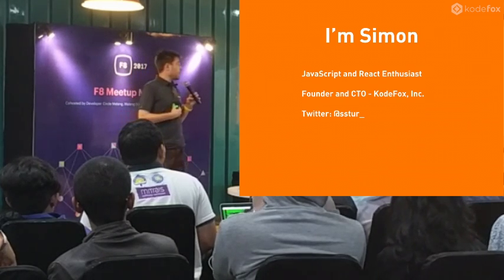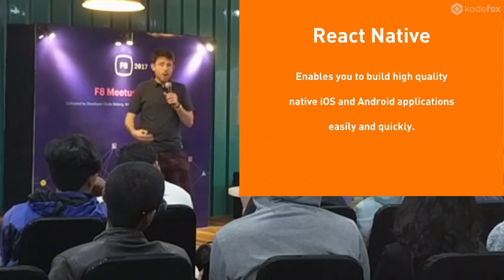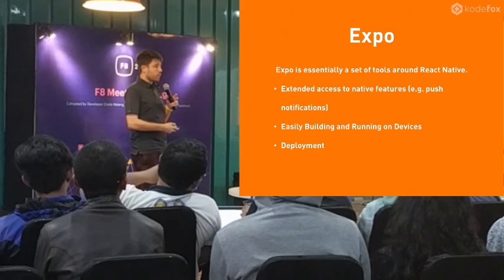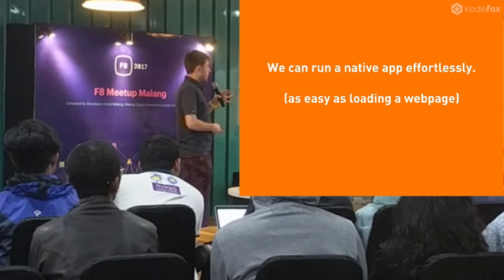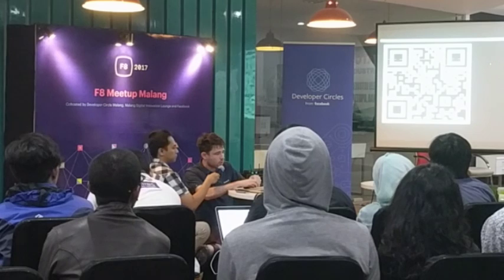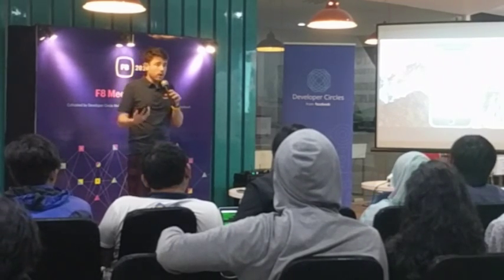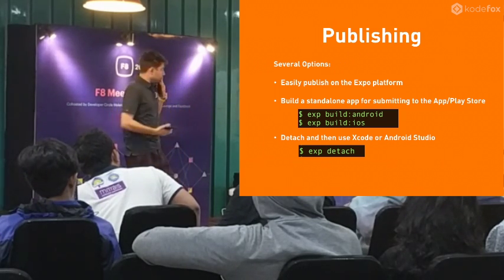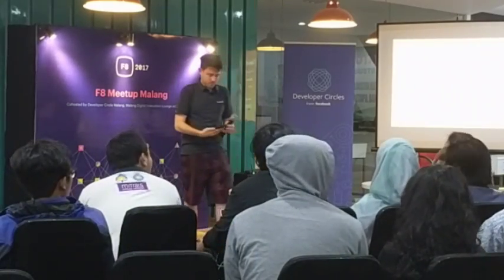Rapid Mobile Development with React Native - DevC Malang F8 Meetup - April 2017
This is the presentation I gave at F8 meetup, Malang on 19th April, 2017.